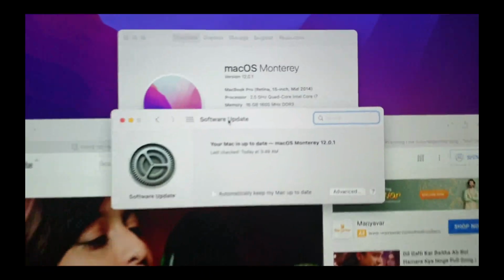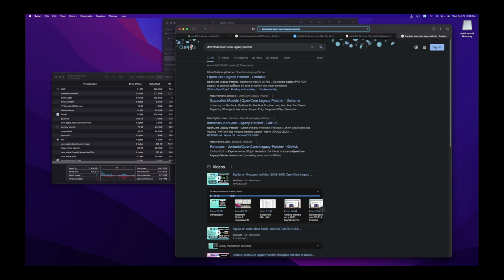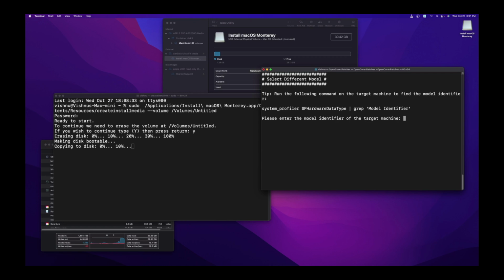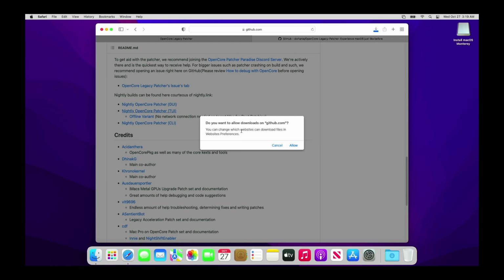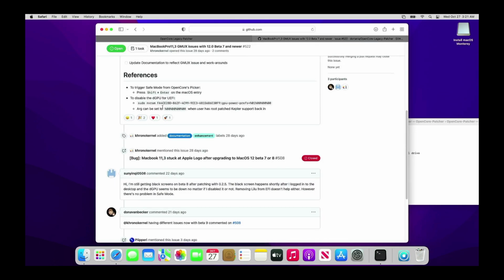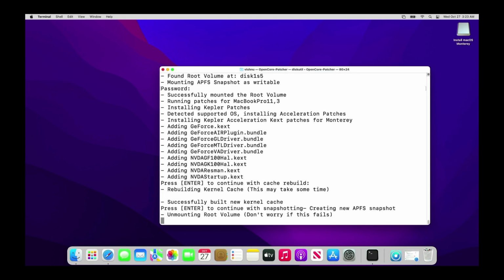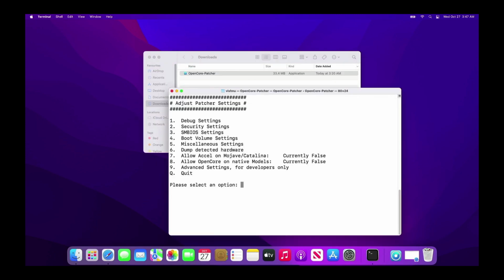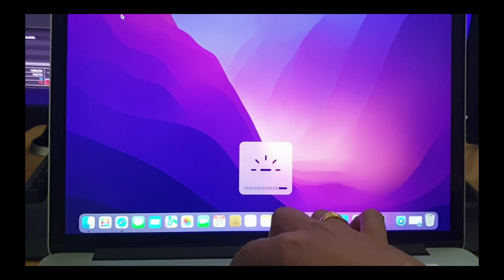MacOS Monterey on my Mid-2014 Retina Macbook Pro 15 Unsupported Mac